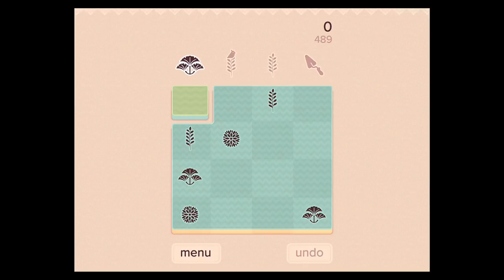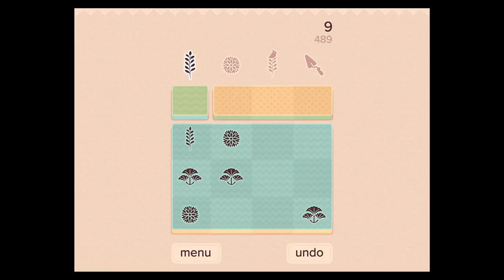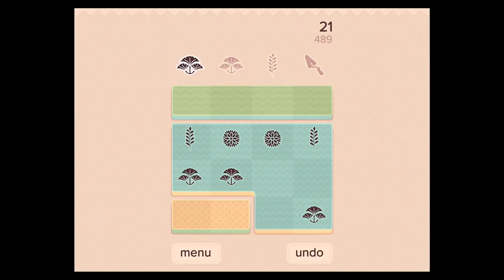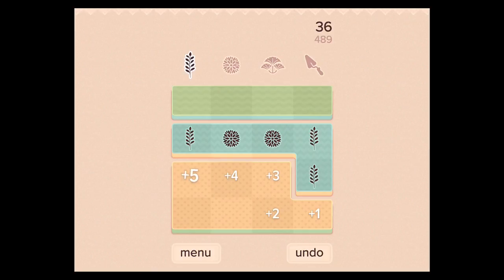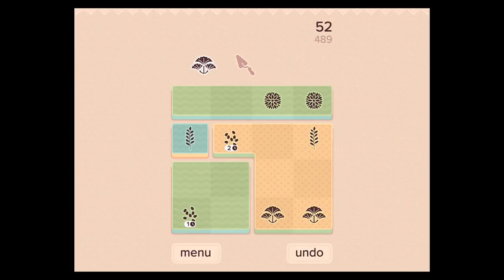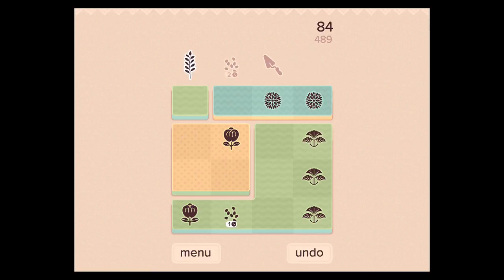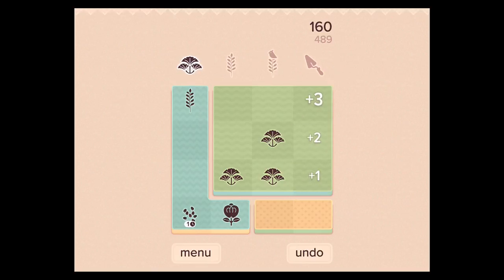Topsoil: iOS iPad Gameplay Preview (by Nico Prins)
Topsoil releases April 26th!